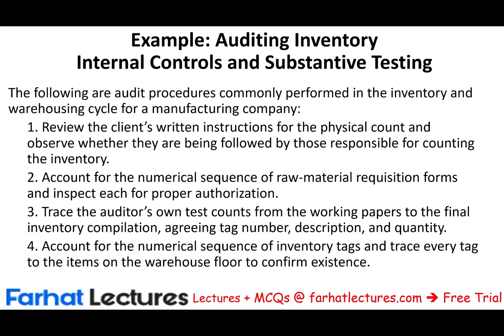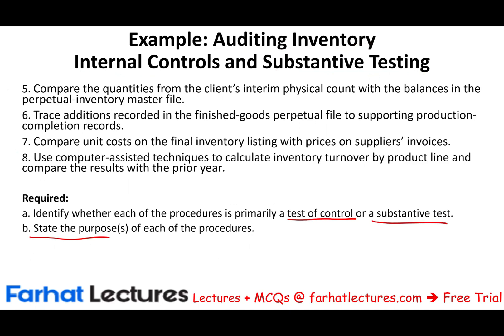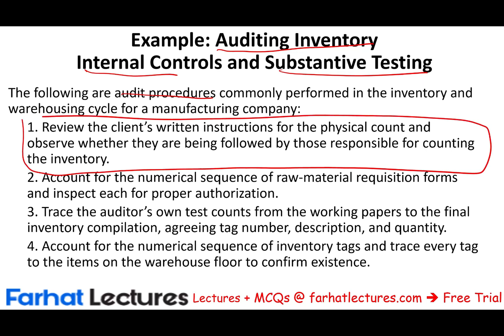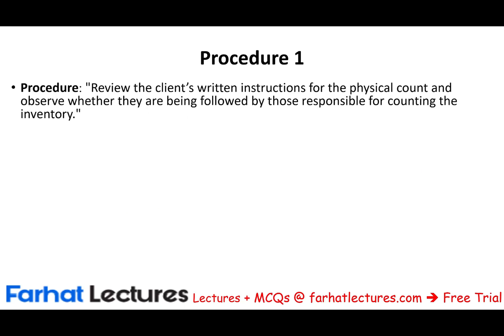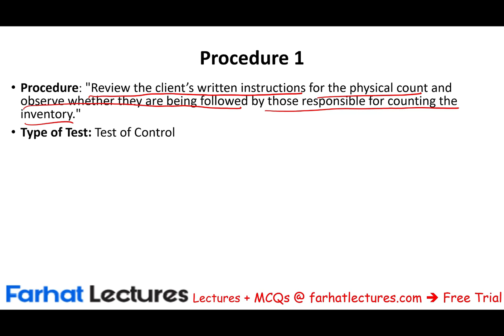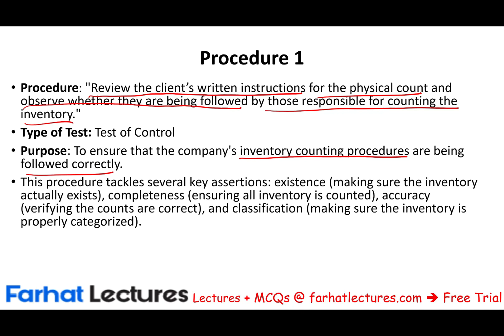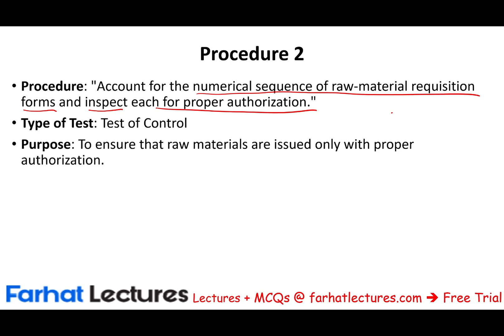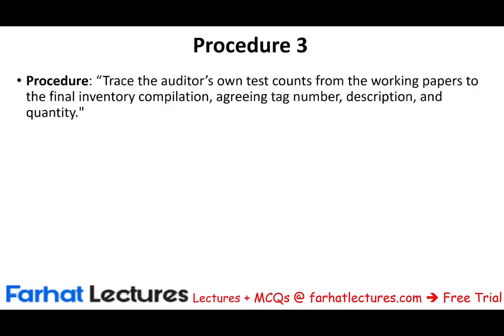CPA Exam Simulation: Auditing Inventory: Internal Controls & Substantive Testing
Dive into the essentials of auditing inventory, focusing on internal controls and substantive testing. This video is ideal for accounting students, CPA candidates, and auditing professionals seeking to understand the procedures and importance of inventory audits.

0:00 Introduction
The Setup The video introduces a list of eight audit procedures. For each, you need to determine if it's a test of control or substantive test and state its purpose, focusing on which audit objective it addresses (0:17).

Test 1: Reviewing client's written instructions for physical count (2:16). It's a test of control that addresses existence, completeness, accuracy, and classification.

Test 2: Accounting for the numerical sequence of raw material requisition forms (3:45). This is a test of control to ensure raw materials are only issued with proper authorization, also dealing with the existence assertion.

Test 3: Tracing the auditor's own test count to the final inventory compilation (4:47). This is a substantive test verifying the client's inventory compilation accuracy, completeness, and classification.

Test 4: Accounting for the numerical sequence of inventory tags and tracing each tag to items on the warehouse floor (6:16). A substantive test to confirm the existence of inventory.

Test 5: Comparing the quantity from the client's interim physical count with balances in the perpetual inventory master file (7:51). This is a substantive test for verifying the accuracy of the perpetual inventory record.

Test 6: Tracing additions recorded in the finished goods perpetual inventory file to supporting production completion records (9:51). Can be both a test of control and a substantive test, verifying accuracy and proper classification.

Test 7: Comparing unit cost on the inventory listing with prices on the supplier invoice (11:47). This is substantive testing to confirm the accuracy of inventory pricing.

Test 8: Using computer-assisted techniques to calculate inventory turnover (12:55). This is substantive testing (an analytical procedure) to evaluate the overall reasonableness of inventory balances.

What You'll Learn:

Key internal controls in the inventory cycle

Substantive testing methods for inventory

Common risks and how to mitigate them

Best practices for accurate inventory auditing